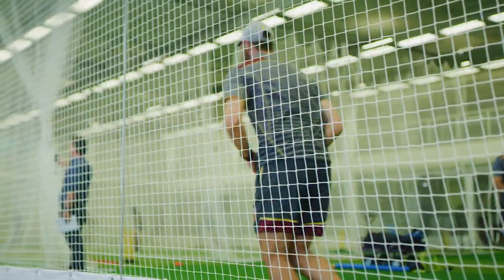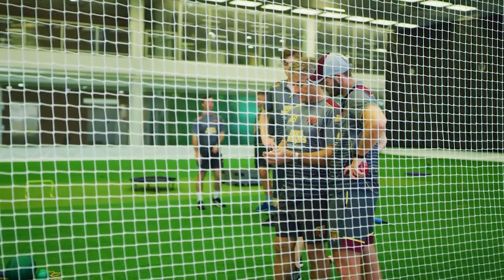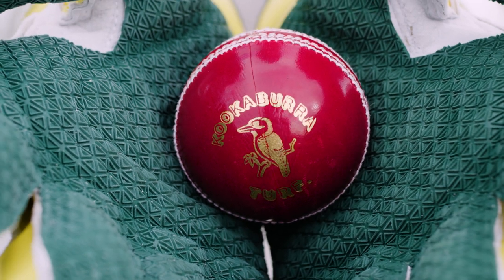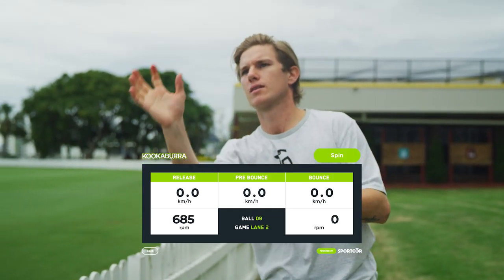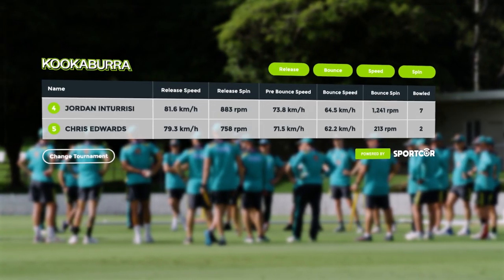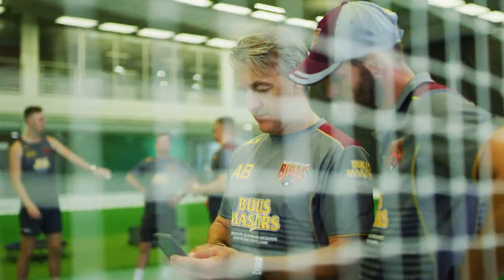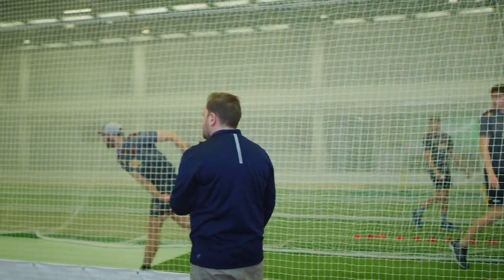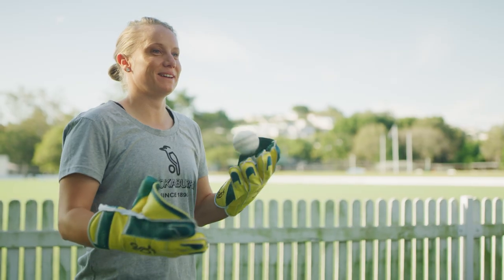Kookaburra SmartBall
Leading cricket ball manufacturer Kookaburra has teamed up with tech innovators SportCor to develop the SmartBall, the world’s first microchipped cricket ball. The embedded chip enables real-time feedback that will change the way we coach, play, officiate and experience the game.

The Kookaburra SmartBall looks, feels and moves the same way as a regular Kookaburra cricket ball, but collects and communicates instant statistical data on revolutions, speed -both at release, pre-bounce and post-bounce from the embedded microlight chip. Never before have we been so close to the action, nor have players and coaches had such insight to performance.

For the first time, the ball will talk.